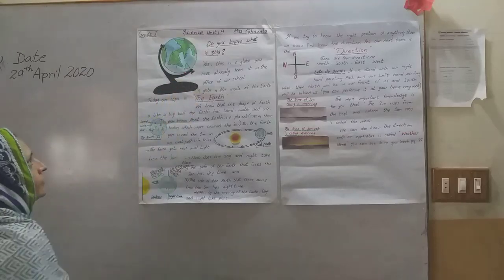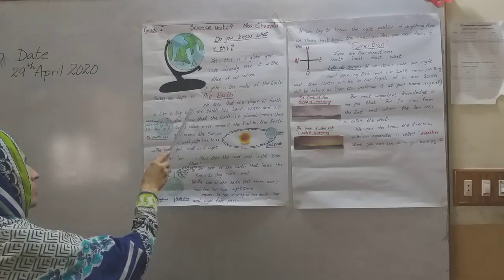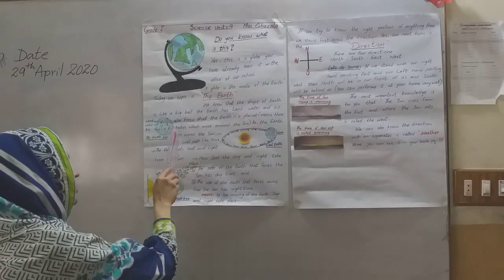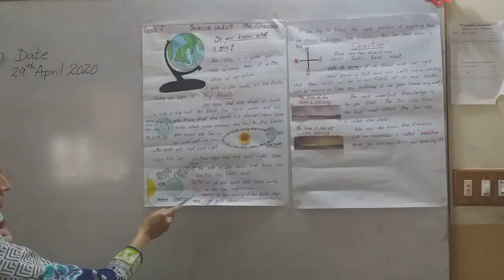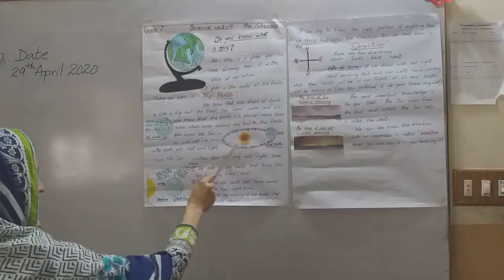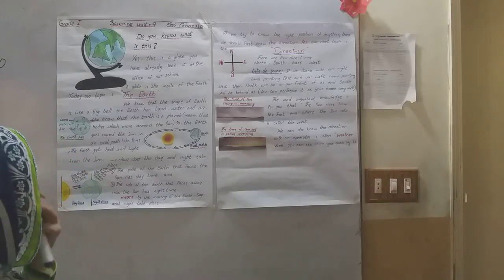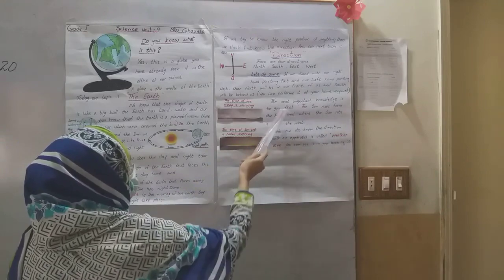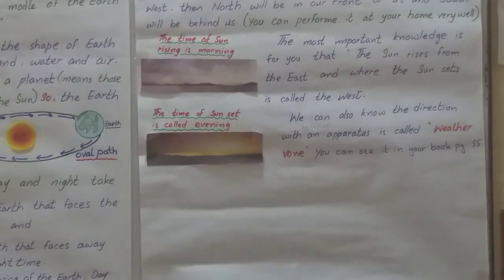Class 1st The Earth Science HAYAT SCHOOL Junior Branch